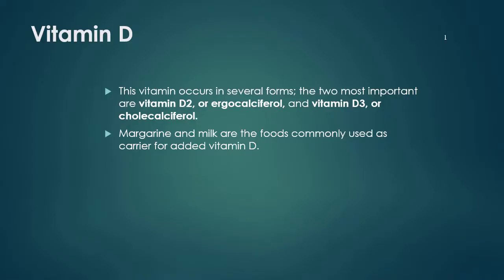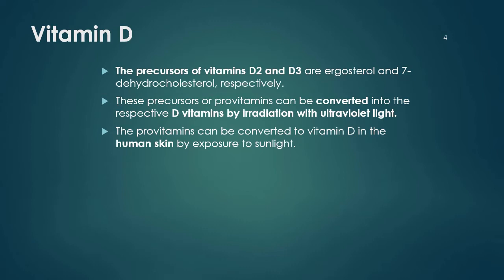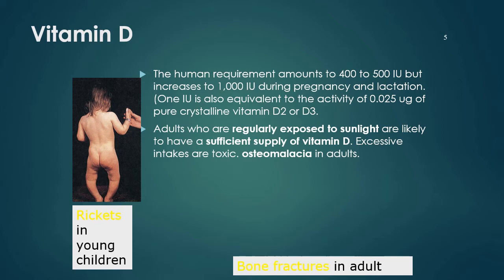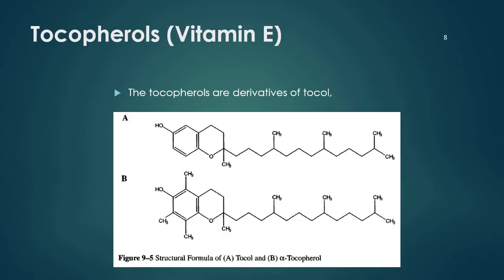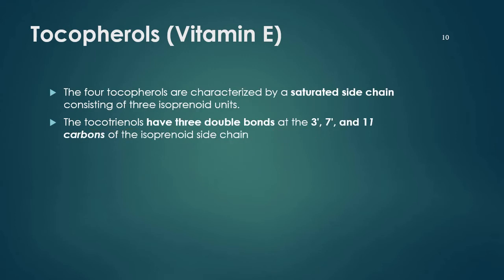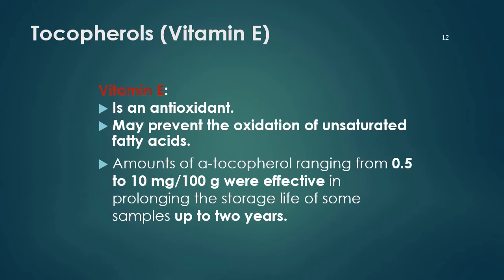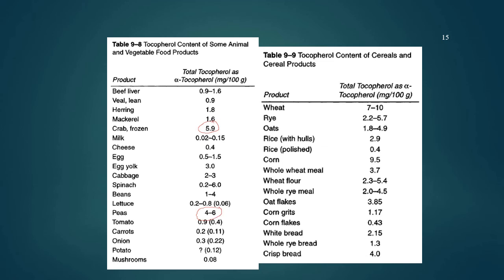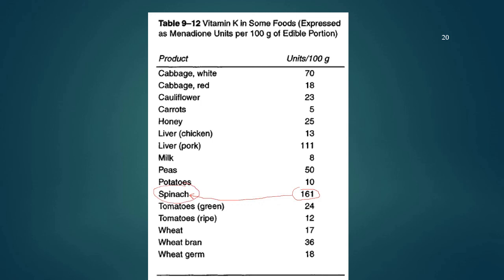LU5 Vitamin D, E and K